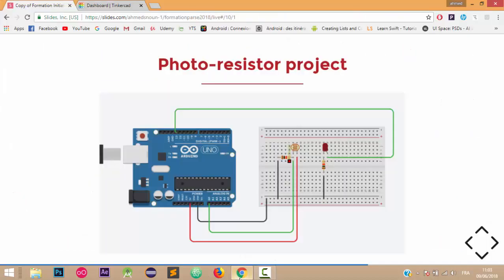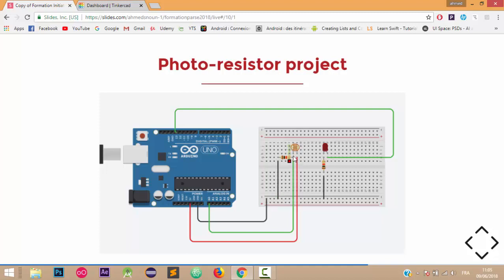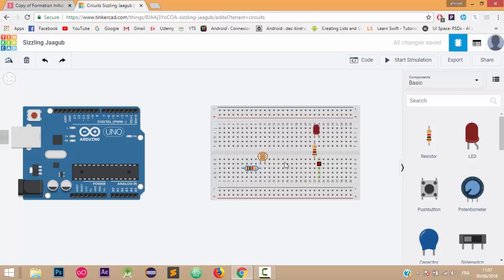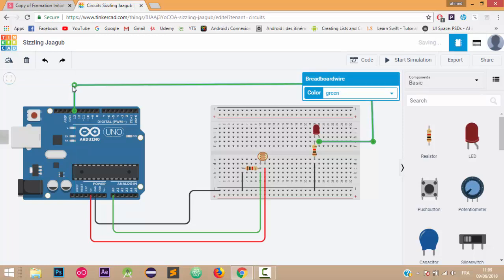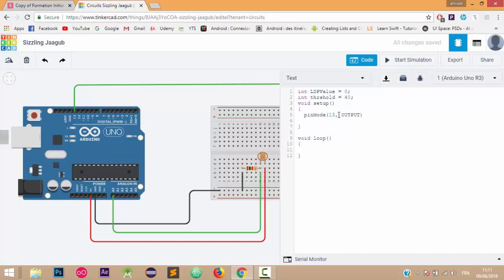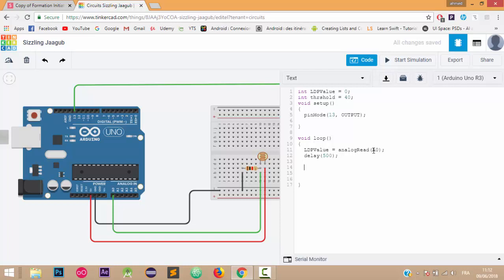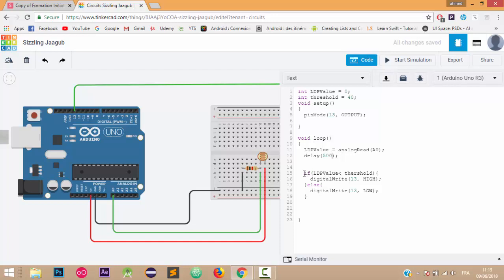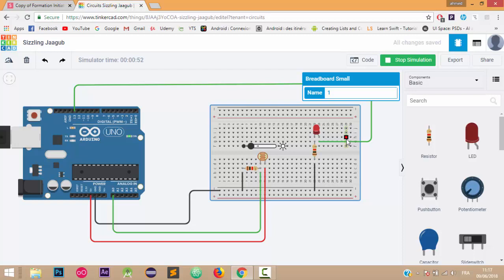Online simulation of Arduino on Tinkercad - 4 - Turn on and off a LED using a photoresistor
In this tutorial, we gonna see how we can turn on and off a LED according to the state of brightness using a something called photoresistor.

To simulate Arduino online, you can use the Tinkercad website

If you like this tutorial and wanna see other tutorials, so please like this video, subscribe to our channel and If you want to know anything else just leave us a comment.

Tutorial 3: Online simulation of Arduino on Tinkercad - 3 - Turn on and off a LED using a Push-button.